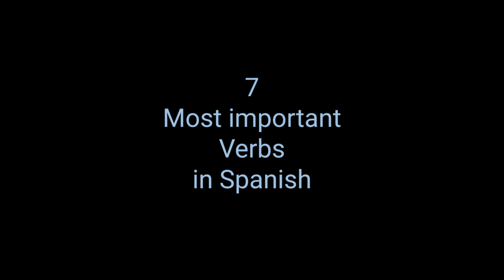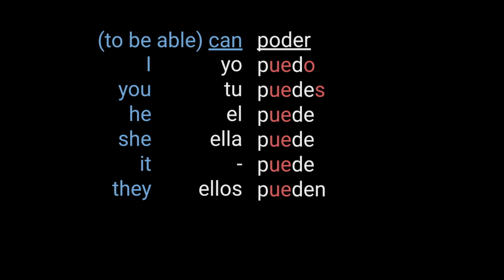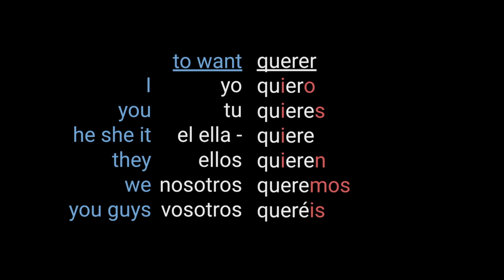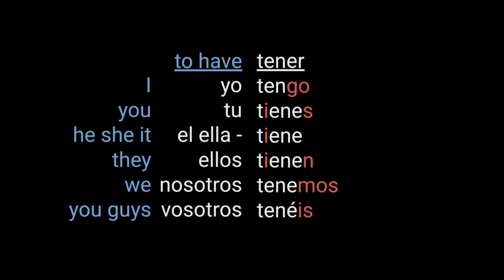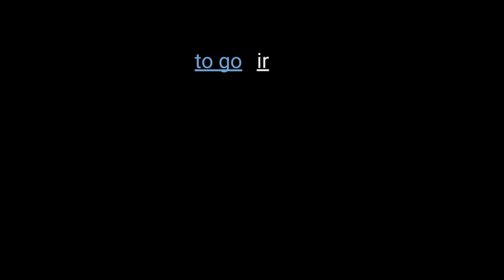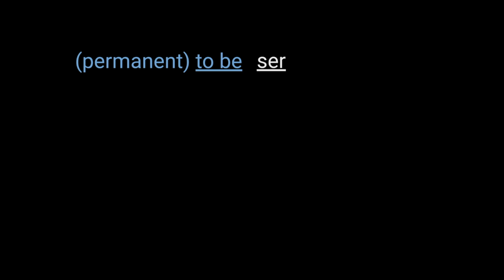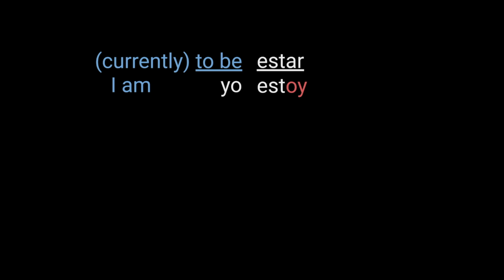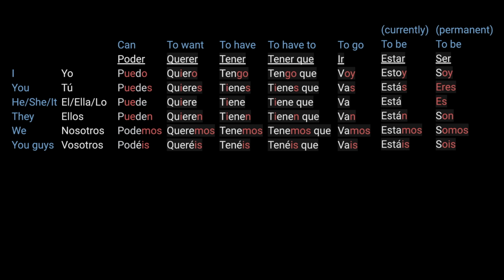7 most useful verbs in Spanish and how to use them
In this video, we look at the 7 most useful verbs in Spanish and how to use them